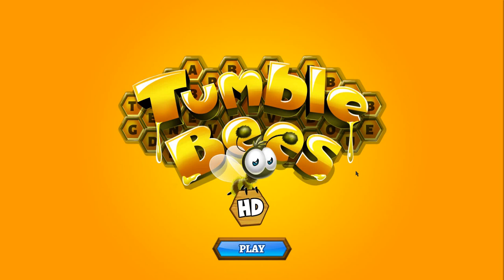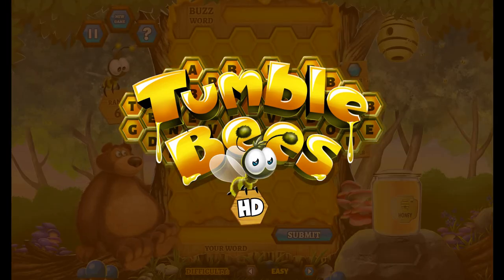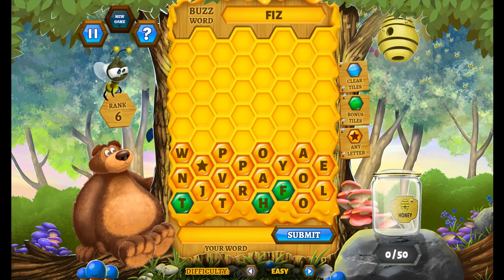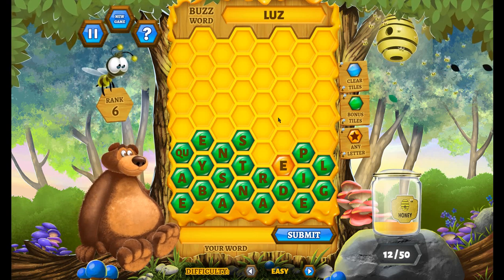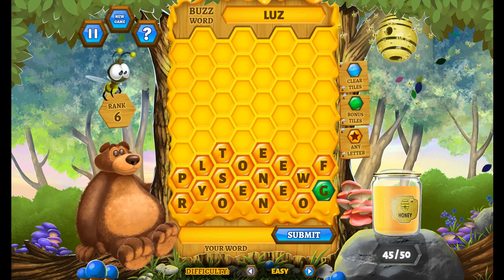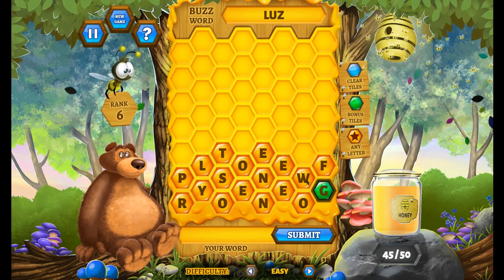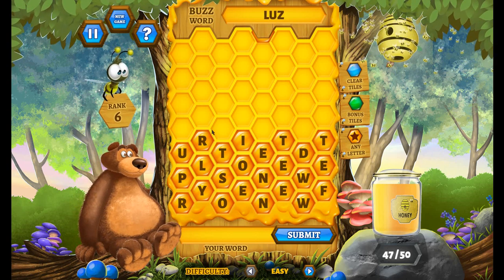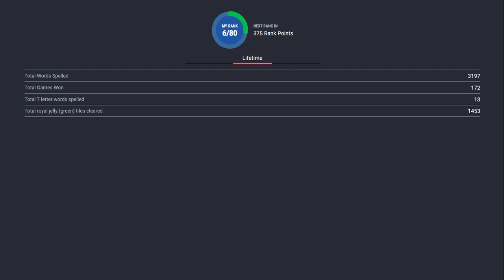Tumble Bees HD Rank Up guide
Rank Points: Green tiles, also known as Royal Jelly tiles.
This is a guide on how to rank up in Tumble Bees HD. Next time, I will do Turbo 21 HD.

Need help on a specific challenge?